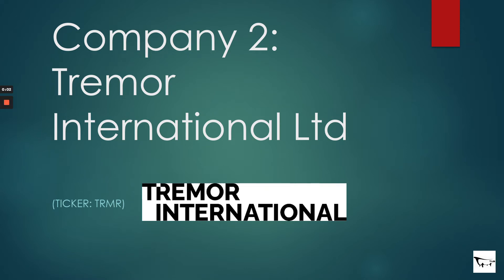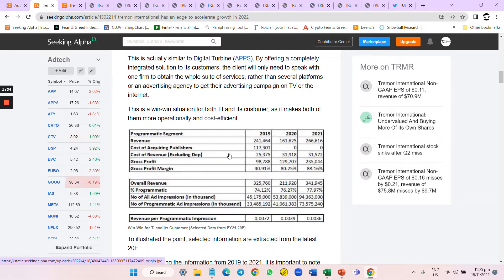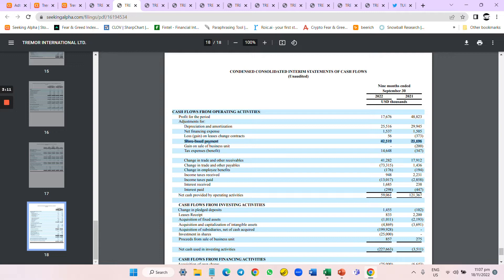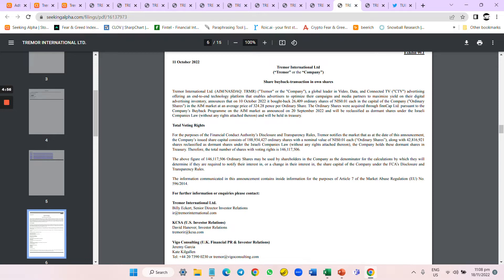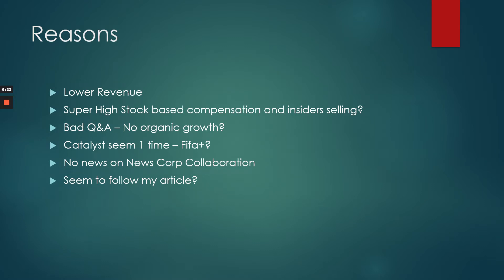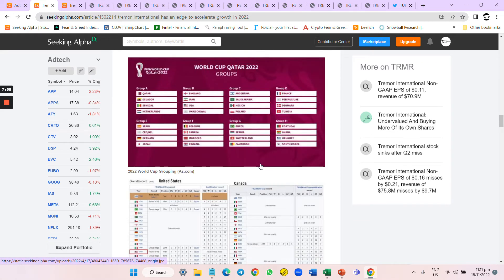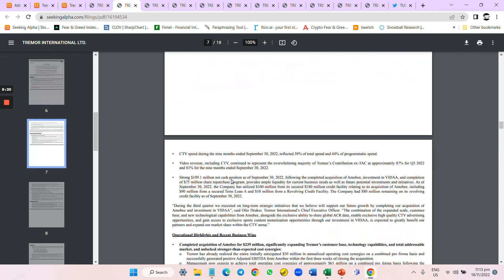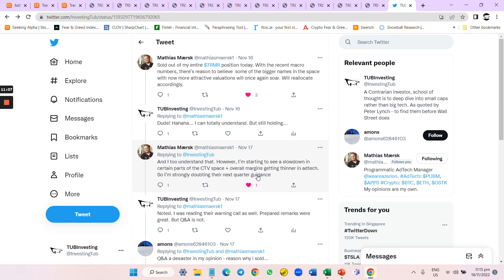Tremor International Ltd (TRMR) & Why I Sold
Onto my 2nd company which is Tremor International Ltd. The reason I did this so early was that I sold the whole position and wanted to provide some clarity immediately, since the first video stated I was vested. The cycle of share based compensation + insider selling + buyback kills me. Should had done it earlier.